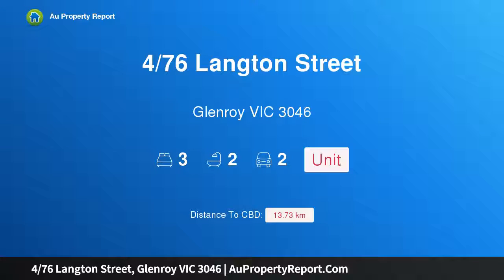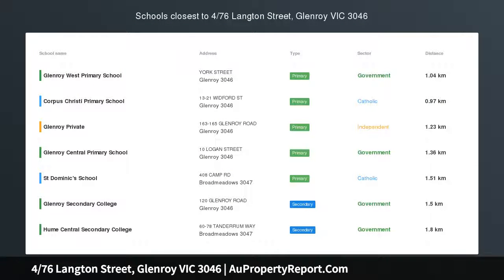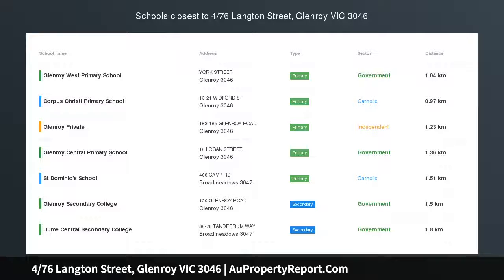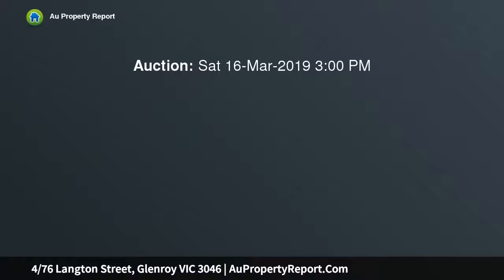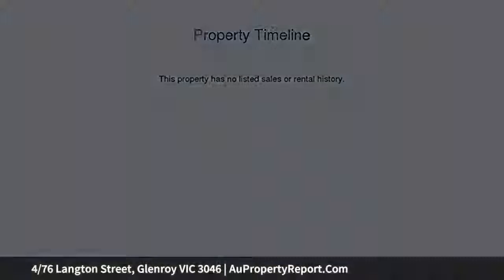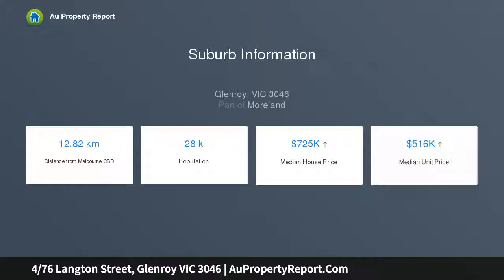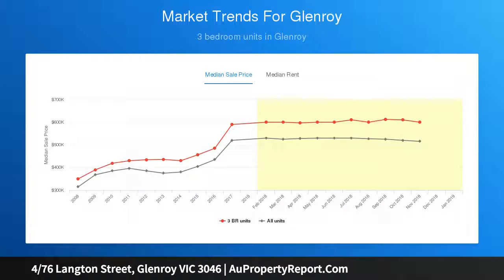4/76 Langton Street, Glenroy VIC 3046 | AuPropertyReport.Com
4/76 Langton Street, Glenroy VIC 3046
Property Type: unit
Bedrooms: 3
Bathrooms: 3
Car Space: 2
Low maintenance lifestyle in a sought-after pocket of Glenroy